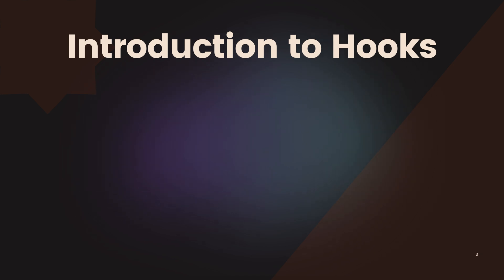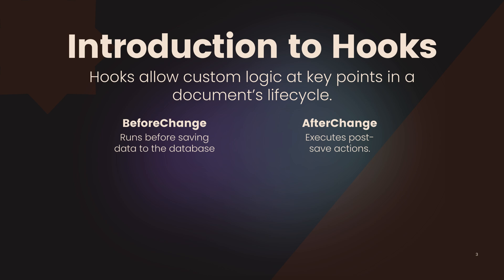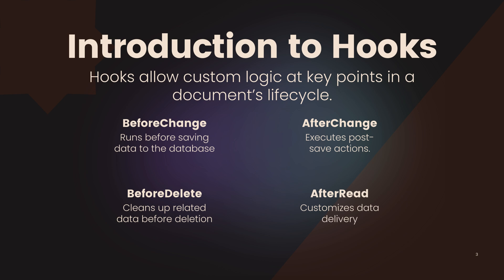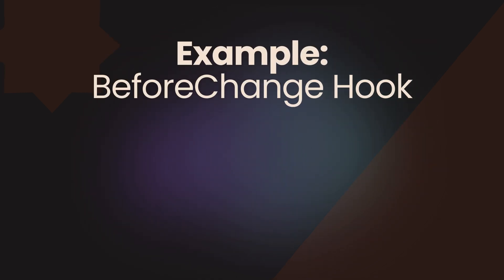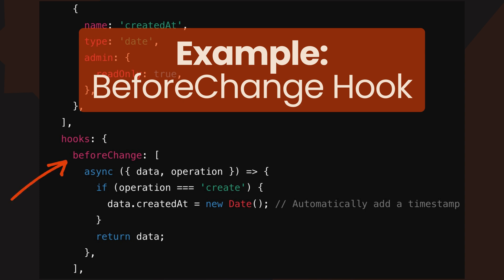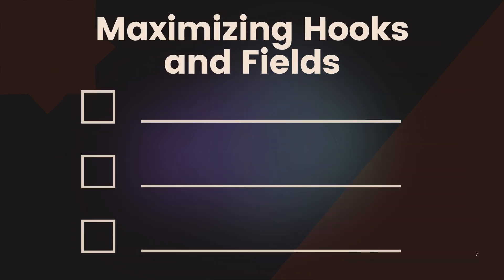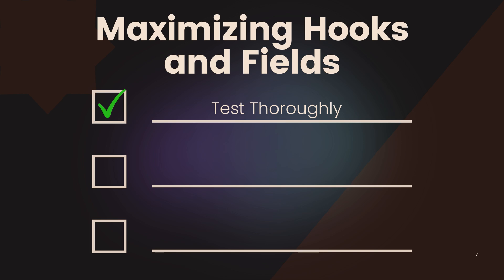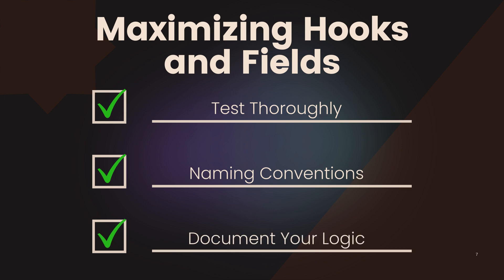Advanced Features in Payload CMS | Mastering Payload CMS 3 – Lesson 1.4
🔧 In Lesson 1.4 of Mastering Payload CMS 3: Building Modern Full-Stack Applications, we explore advanced customization features in Payload CMS. Learn how to automate workflows and enhance the admin panel using hooks and custom fields.

🔑 Key Takeaways:
How to use hooks like BeforeChange to automate tasks.
Creating custom fields to improve the admin panel experience.
Practical use cases for hooks and fields, including publishing workflows and e-commerce tools.

🎯 By the end of this lesson, you’ll know how to implement dynamic behaviors and custom UI elements in Payload CMS, making your applications smarter and more efficient.

❓ Have questions? Drop them in the comments below, and let’s discuss! 🚀